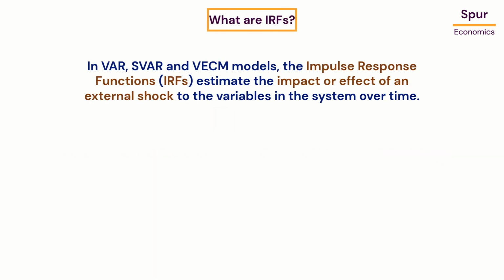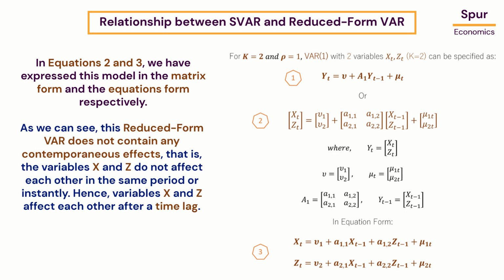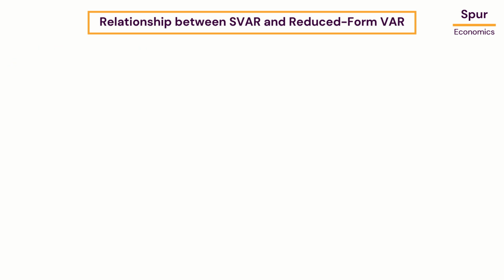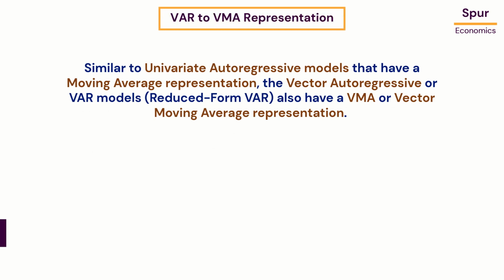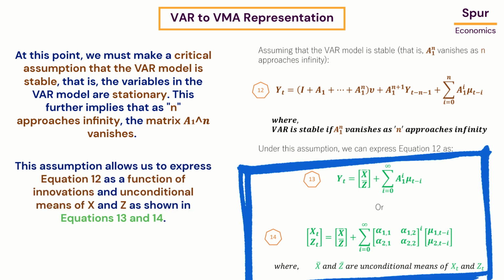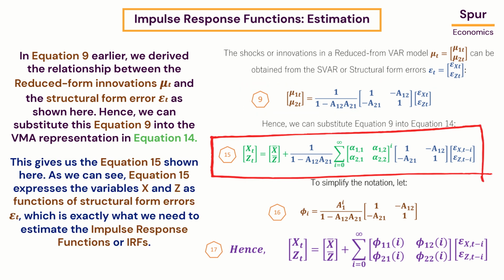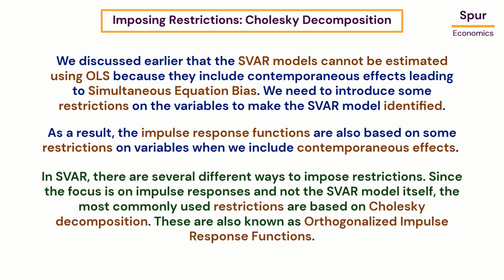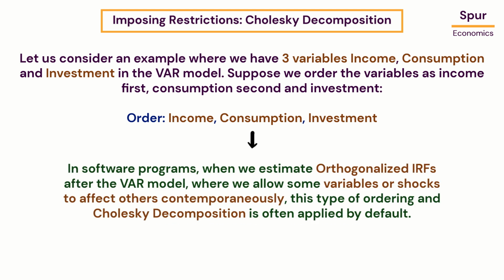Tutorial 6 - Impulse Response Functions (IRFs): Theory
In this tutorial, we discuss the theory behind Impulse Response Functions (IRFs), Orthogonalized Impulse Response Functions (OIRFs) and their derivation. We also discuss the relationship between VAR and SVAR models, VAR to Vector Moving Average (VMA) representation, and Cholesky Decomposition.

Chapters:
00:00 What are IRFs?
01:30 Relationship between SVAR and Reduced-form VAR Models
05:44 VAR to VMA Representation
08:31 Estimation of Impulse Response Functions (IRFs)
10:59 Restrictions and Cholesky Decomposition